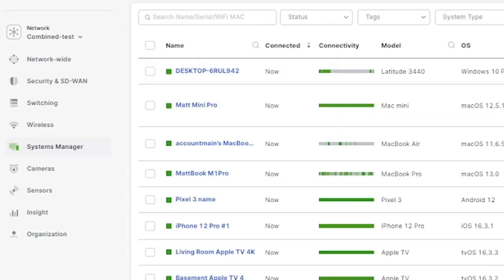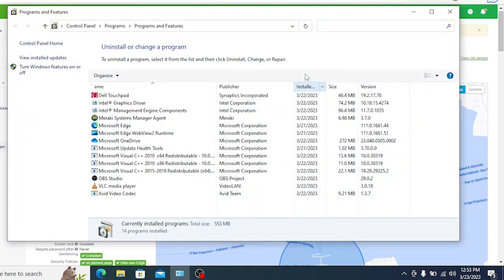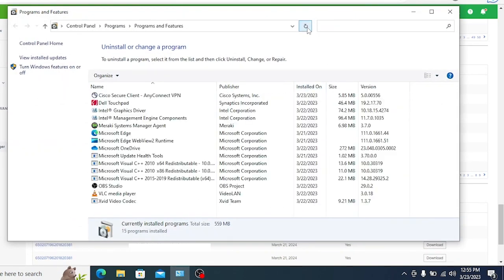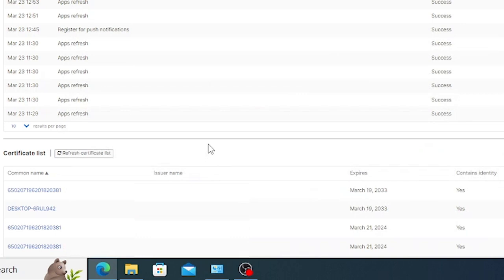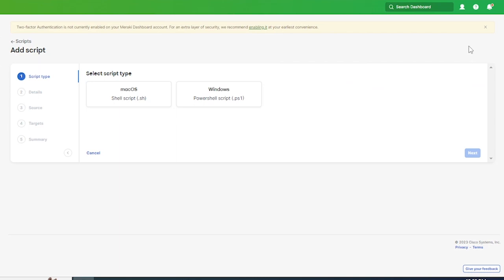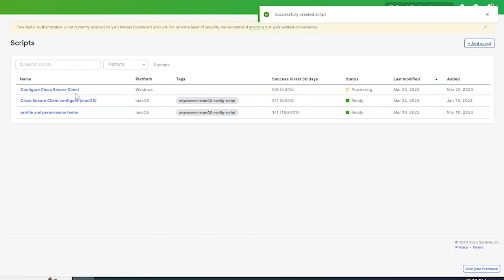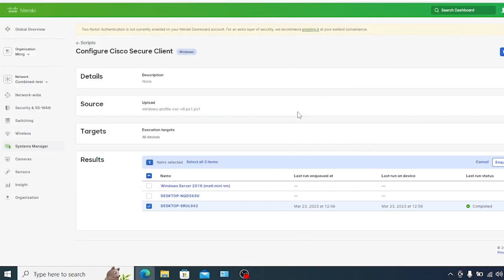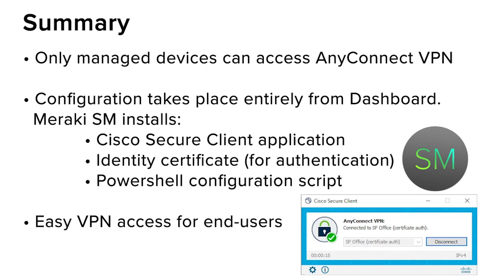Cisco Meraki Systems Manager MDM: Remote Deployment of AnyConnect VPN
See how you can remotely deploy Cisco Secure AnyConnect VPN configured for Windows with Meraki Systems Manager mobile device management (MDM) in this informative demo from expert Matt Morgan.